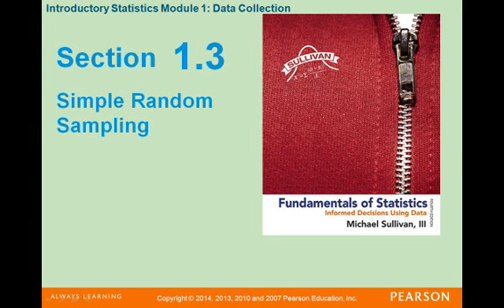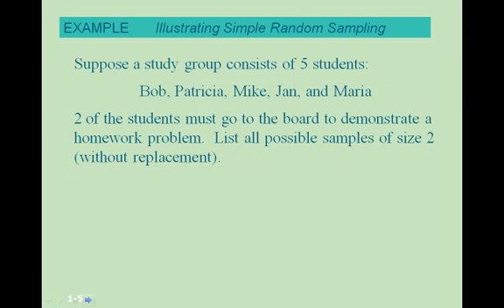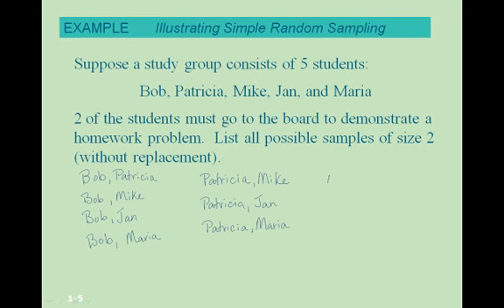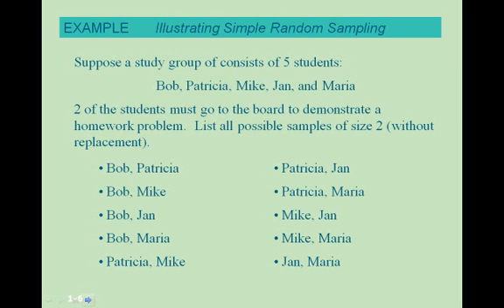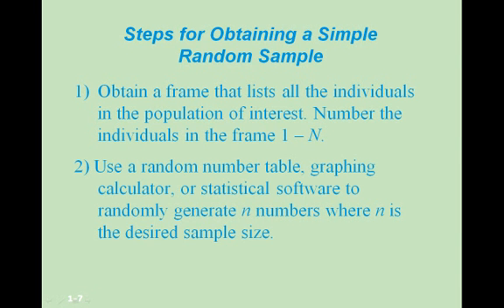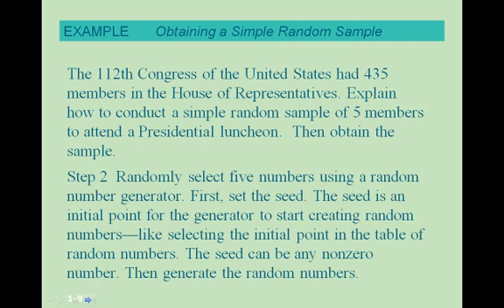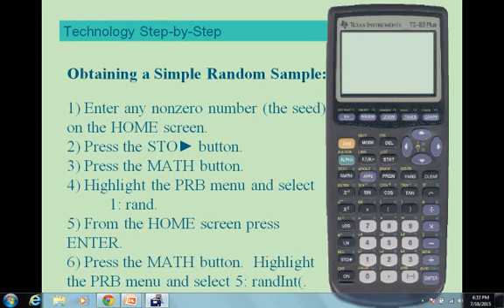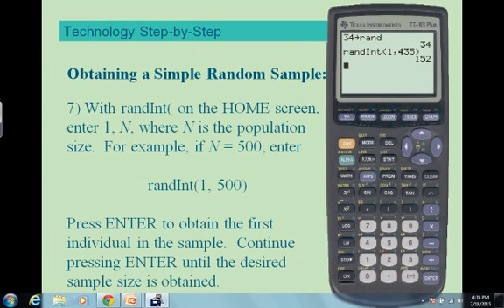1530 Module 1 Section 1.3 F15